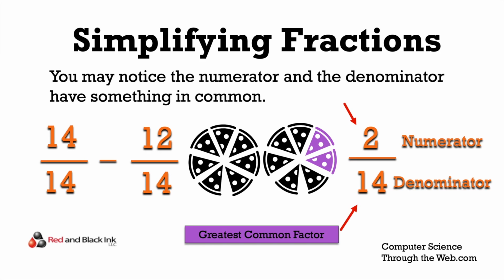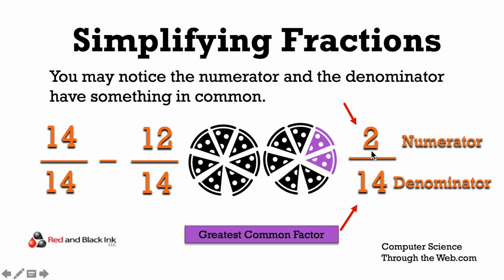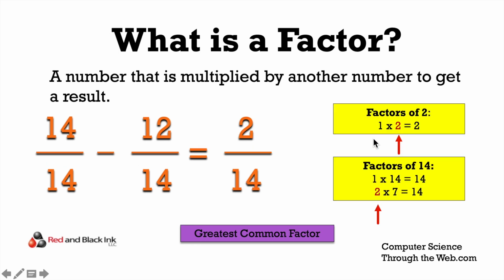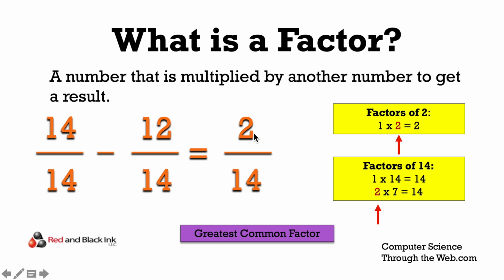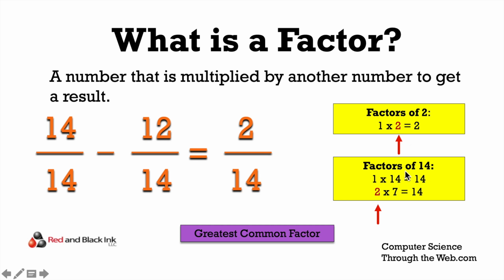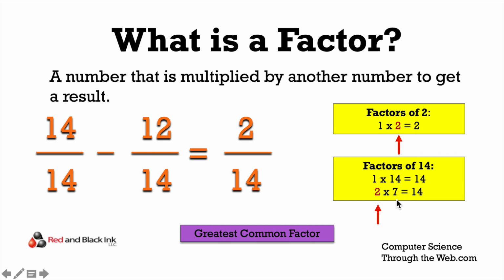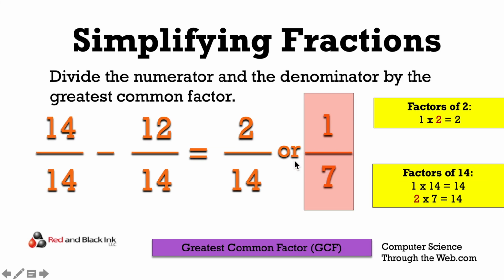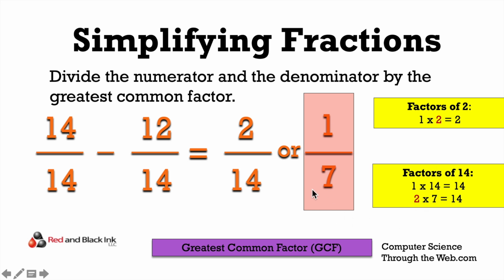Simplifying Fractions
Find the common factors.